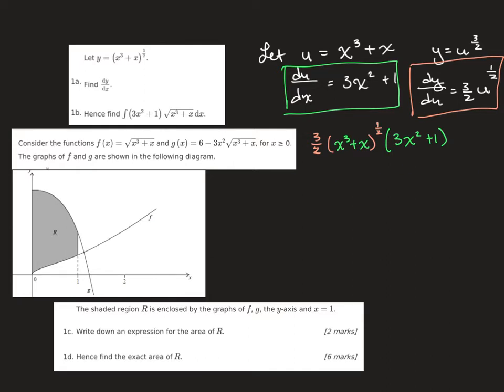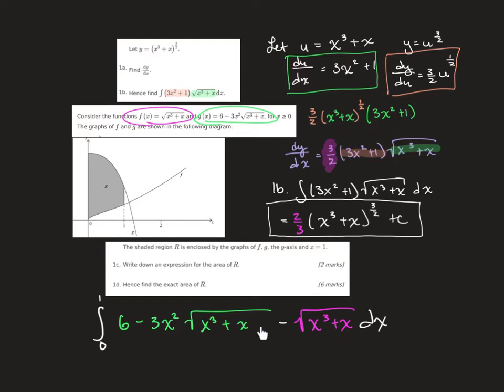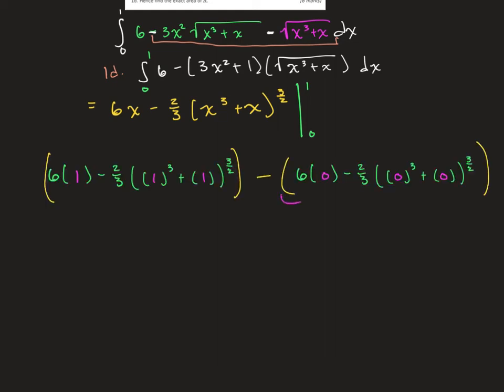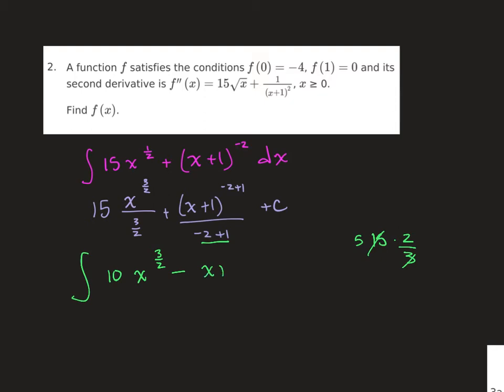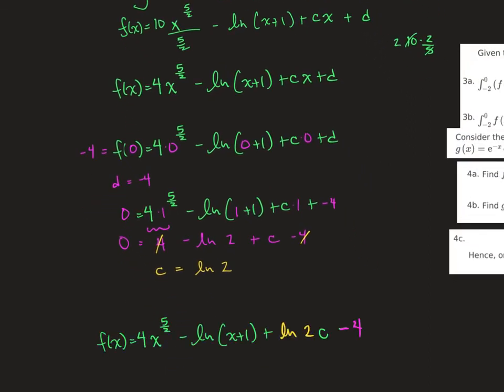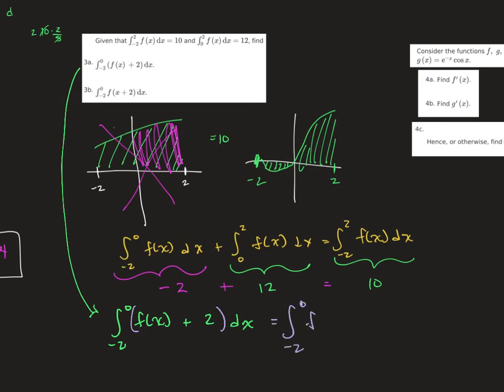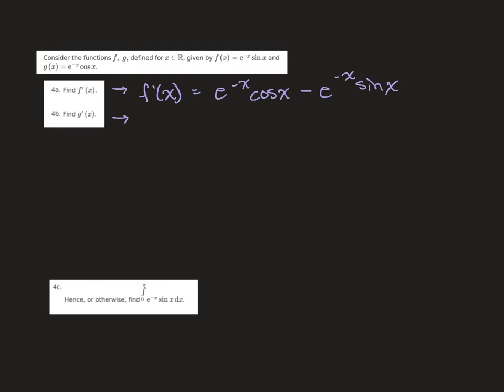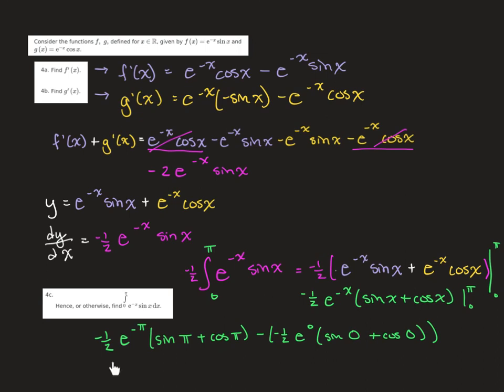1-4 answers for integral IB questions